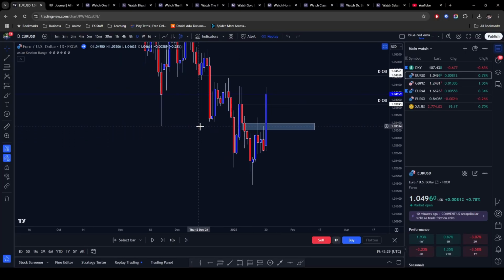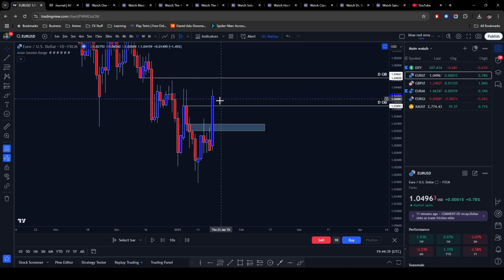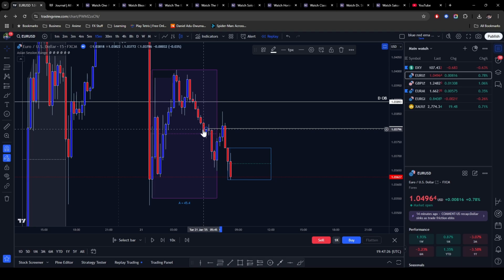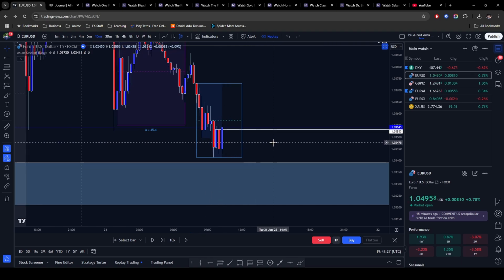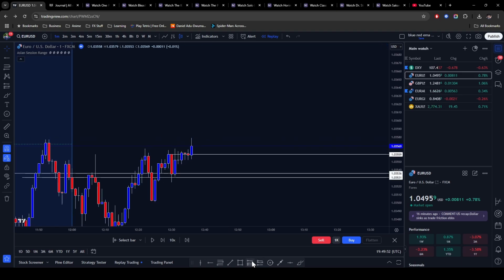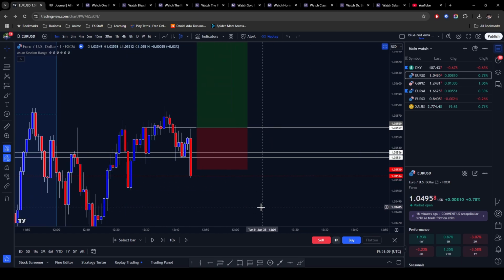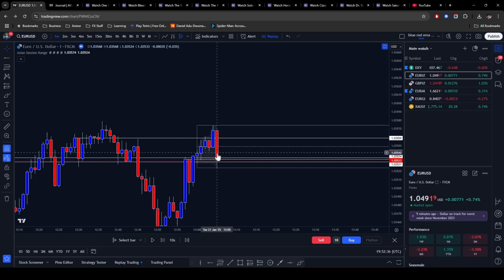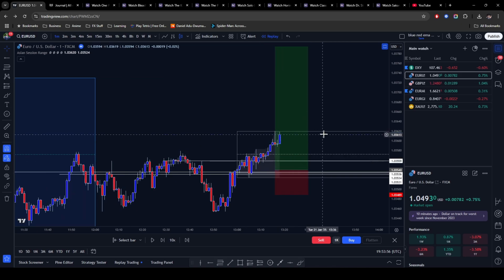HUGE Profit Potential Trade Breakdown on EURUSD Using ICT Concepts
I use simplified ICT concepts that work for ME!